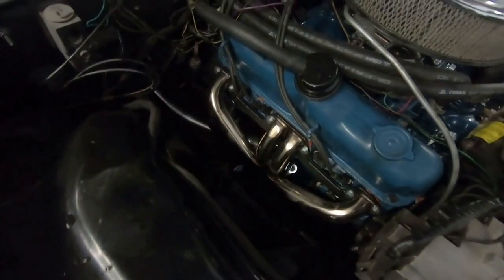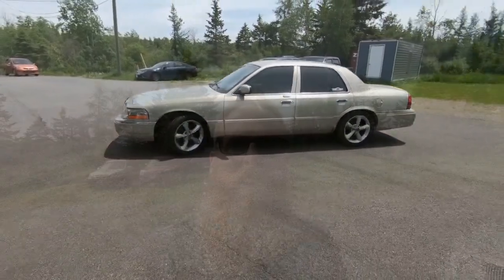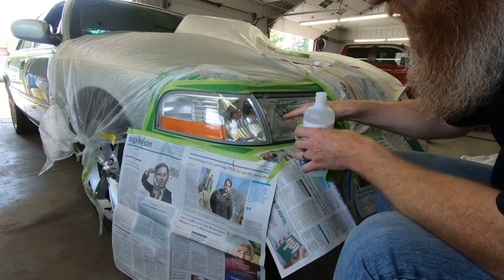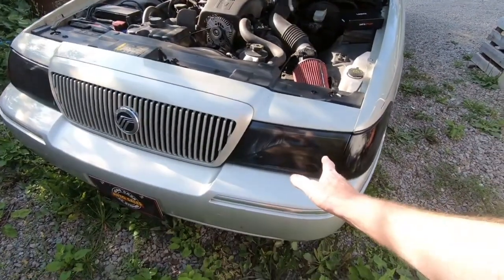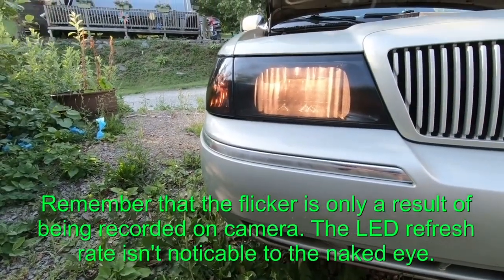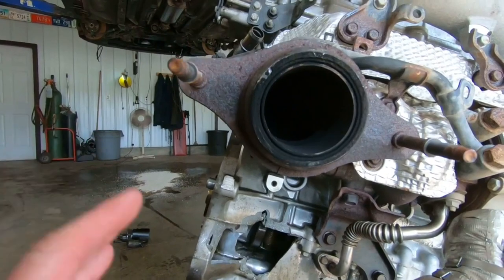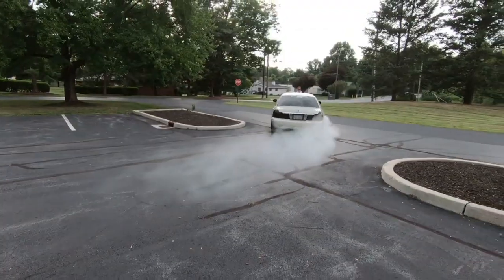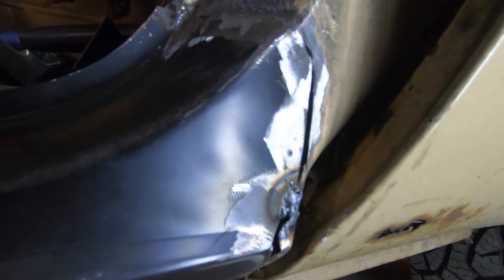SAYING GOOD BYE TO 2019 AND RINGING IN THE NEW YEAR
WE SAY GOOD BYE TO 2019 AND RINGING IN THE NEW YEAR BY TAKING A LOOK BACK AT WHAT HAPPENED ON THE CHANNEL OVER THE LAST YEAR. I HOPE YOU TAKE THE TIME TO WATCH THE ENTIRE VIDEO TO REFLECT ON YOUR FAVORITE MOMENTS!

THIRD LINK
TUBEBUDDY

Jason Carr
220 Route 170

or